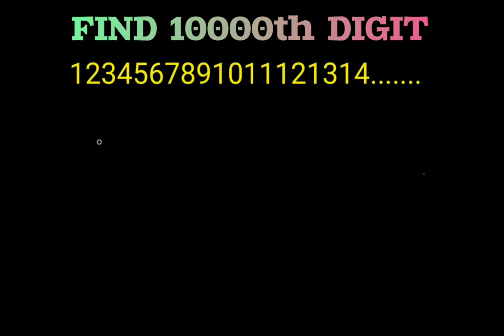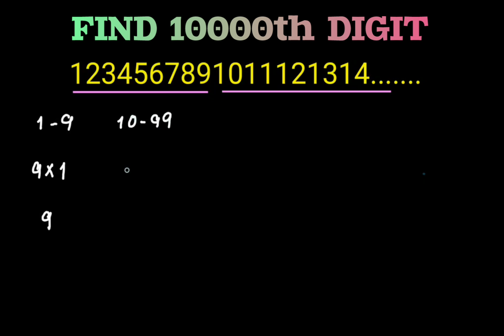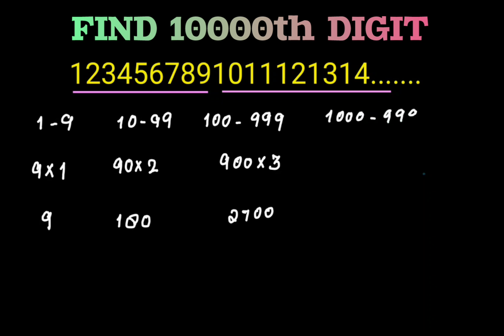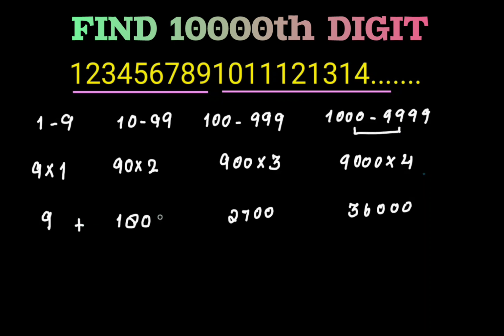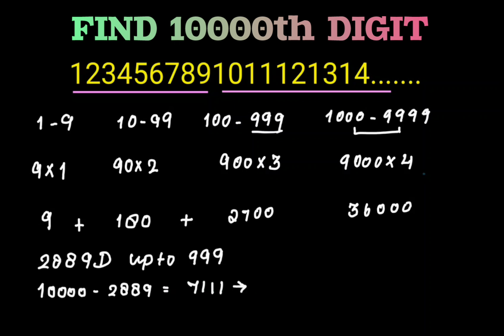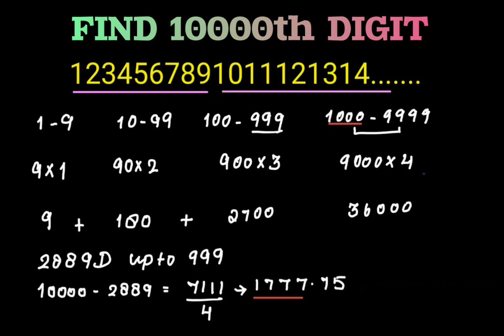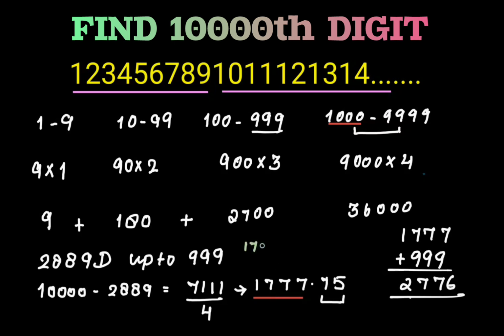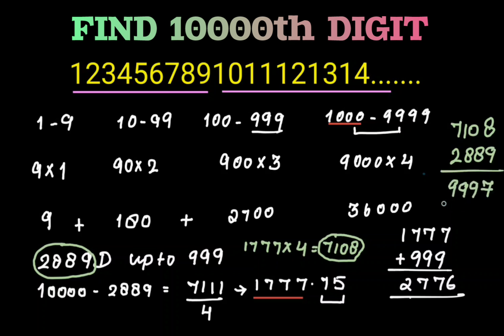Can You Find the 10000ᵗʰ Digit? | Number Pattern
Find the 10000ᵗʰ digit in the infinite number sequence 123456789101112… using a clear and logical number system method.
Watch till the end to understand the step-by-step trick without writing long calculations.